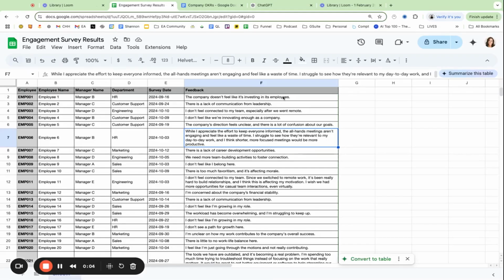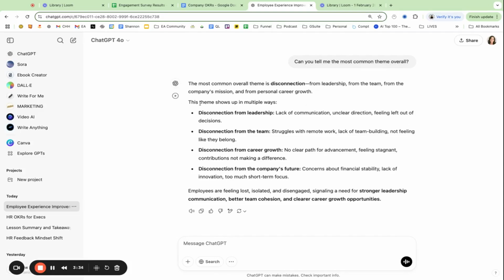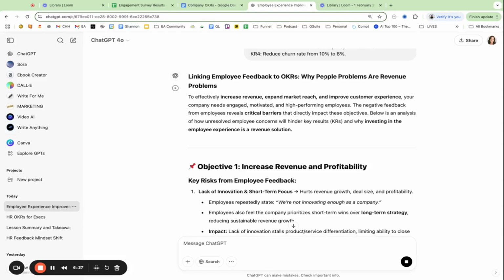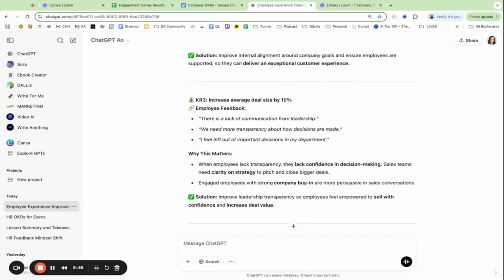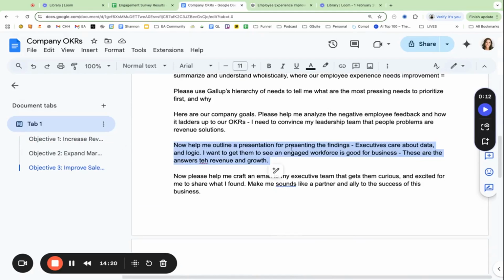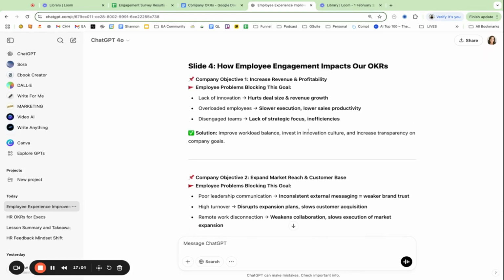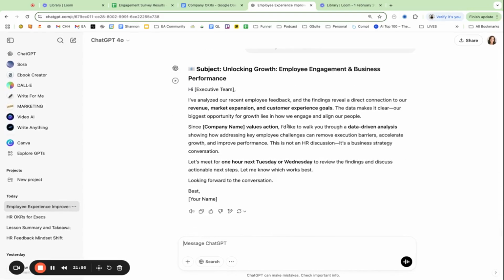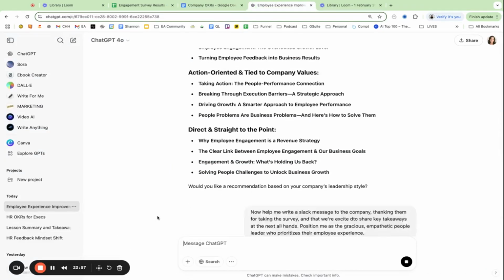ChatGPT for HR: Sort Through Negative Feedback & Get Execs to Listen!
(I have a bone to pick with Loom… my recording tool. sorry for the popping noises!)

Alright, HR friends—let’s talk about making your life way easier. You’ve got a pile of survey feedback, limited time, and a leadership team that needs actual insights, not just a data dump.

This video walks you through how to use ChatGPT to:
🔥 Spot the patterns in employee feedback without spending hours sifting through it
🔥 Tie those insights directly to business goals (so execs actually pay attention)
🔥 Build a slide deck that doesn’t just “share results” but makes a business case
🔥 Write emails and Slack updates that make people want to listen to you

AI isn’t coming for your HR job, but someone who knows how to use it is going to be a hell of a lot more effective than someone who doesn’t. Let’s make sure that person is you.

If you’ve ever had an exec dismiss your engagement survey insights, this one’s for you. Watch now and see how to flip the script.

I LOVE YOU - you're the HR leader I wish I would have had - hang in there, keep leveling up!